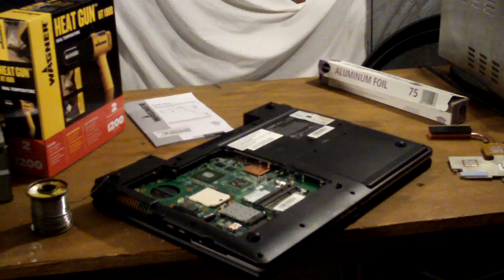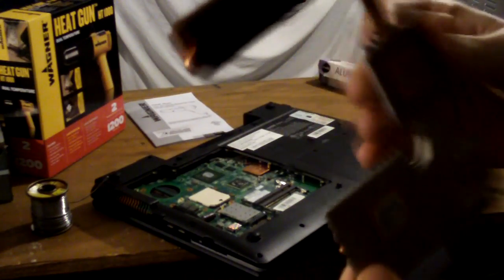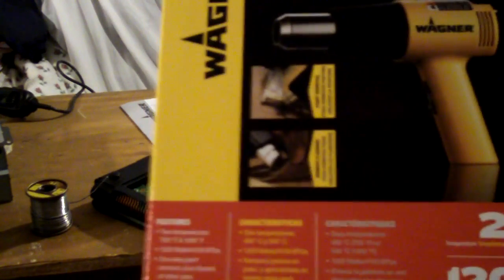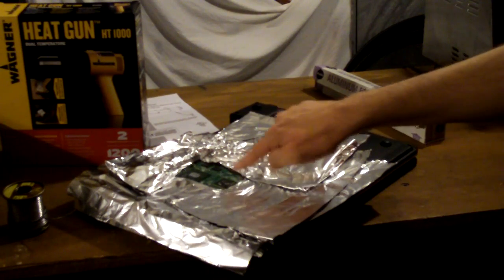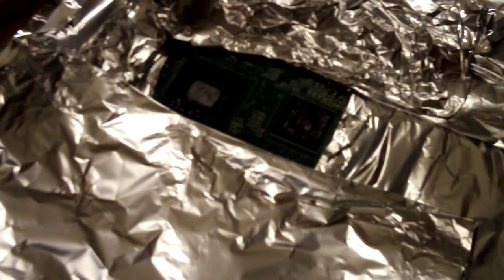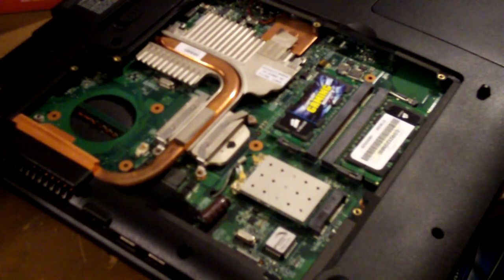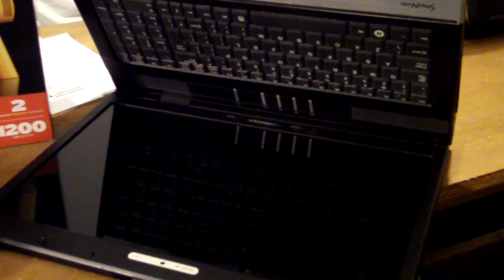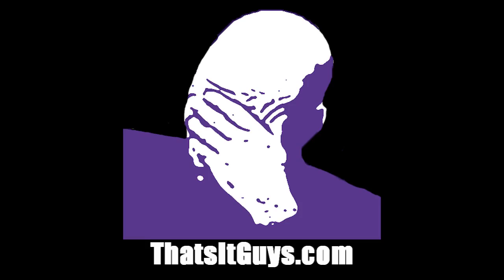Laptop GPU Repair Guide (Turns on, Black Screen, nVidia) Everex XT5300T XT5000T Fujitsu Amilo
Laptop Repair Guide for the Everex, Fujitsu, and OCZ Gaming Laptop from 2007. GeForce Go 7600 & 8600
Models this guide should work on:
Everex XT5000T - Fujitsu Amilo XA 1526 / 1527 in Europe
Everex XT5300T - Fujitsu Amilo XA 2528 / 2529 in Europe
  - OCZ DIY 17" OCZNBAN17DIYA (rebrand)

This repair lasted over a year for me, but your mileage may vary. I was able to squeeze more time out by doing it again, but the thing was almost 10 years old, so I haven't messed with it since.